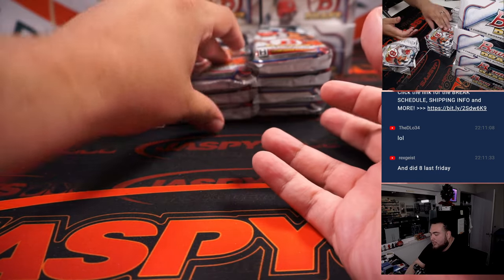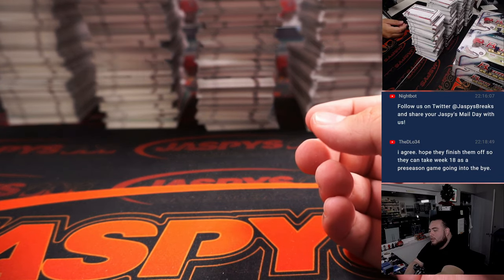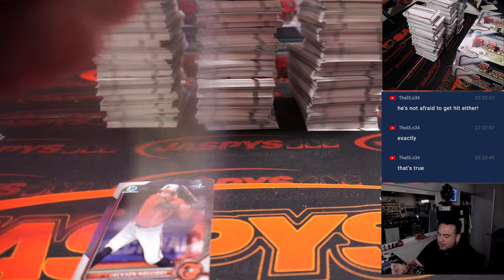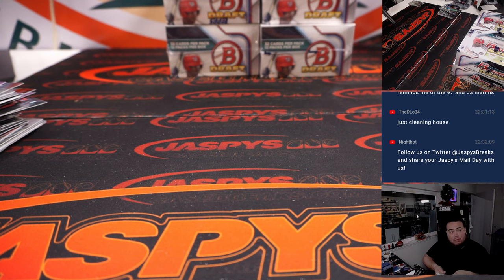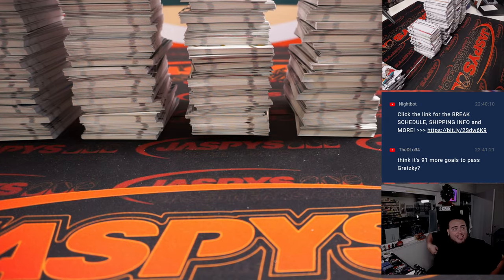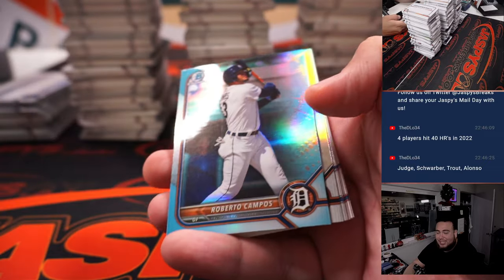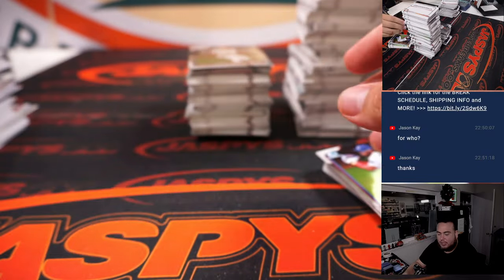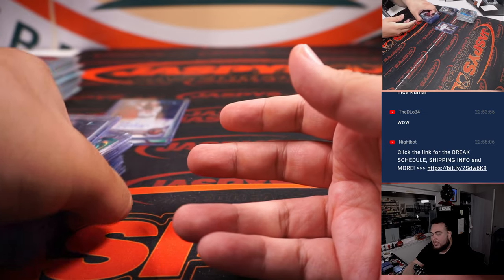Thu. 12/29/22 - 2022 Bowman Draft Baseball Jumbo 8-Box Case Break #7 *PYT*